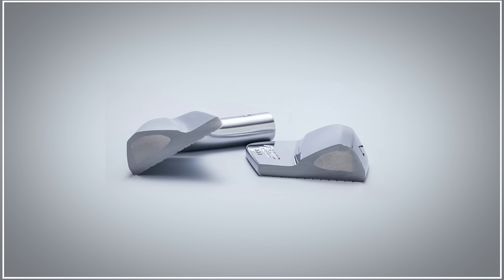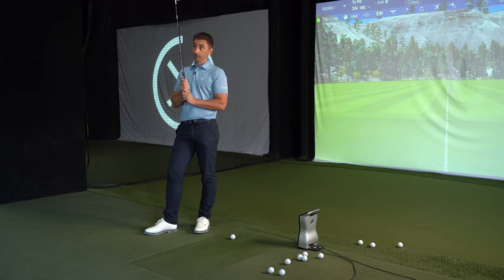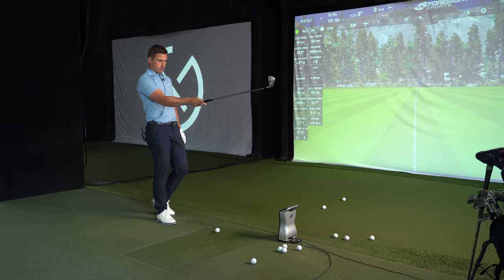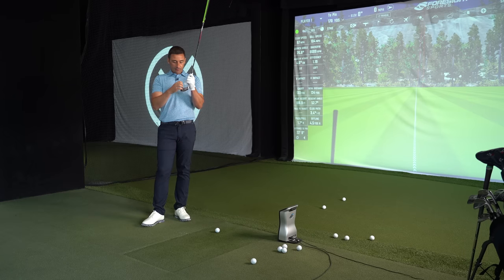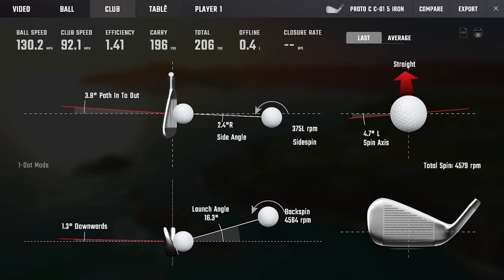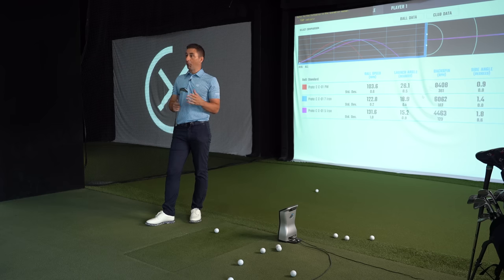LYDIA KO'S CHOSEN BRAND HAS NEW IRONS // Testing the Proto Concept C01 Forged Irons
Today we have Ian and Mac in the studio to test out the new Proto Concept C01 Forged Irons. The brand is a favourite of LPGA superstar Lydia Ko, who uses a combo set of Proto Concept C05's and C07's as her irons of choice. The new C01's  have a first of its kind titanium insert forged into the heads to provide a mix of muscle-back shape and the shot forgiveness traditionally found in cavity backs. Watch to see what Ian thinks of this new technology.